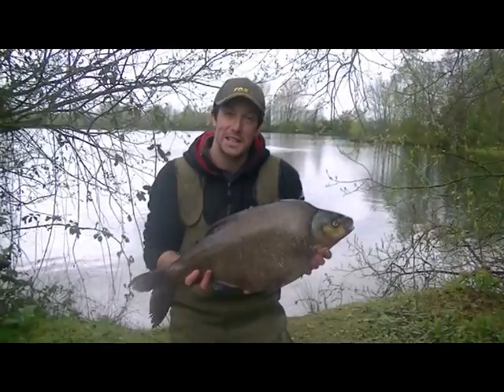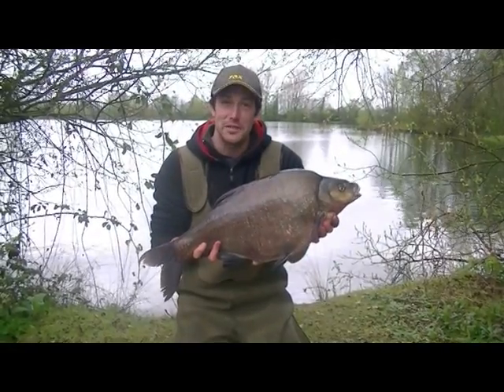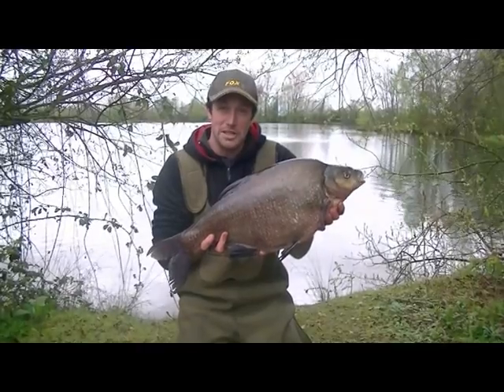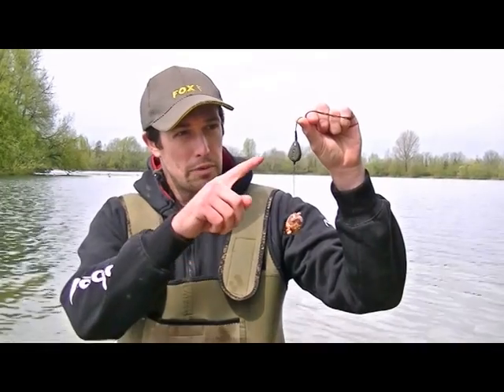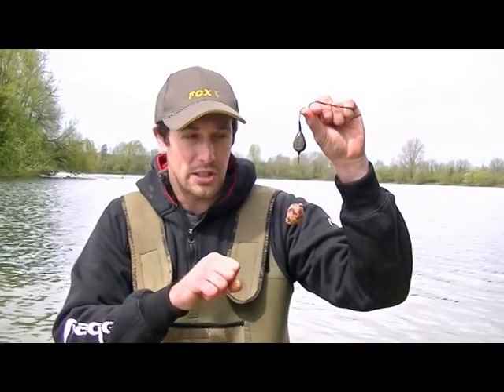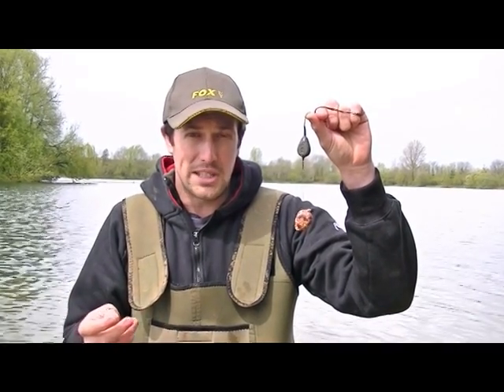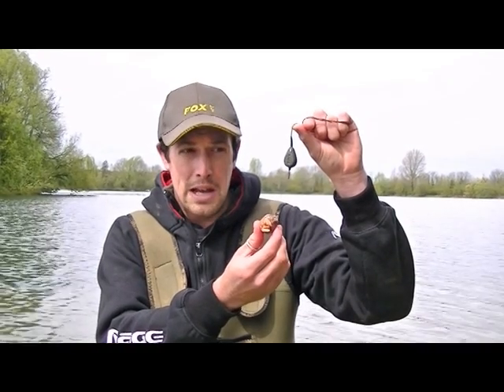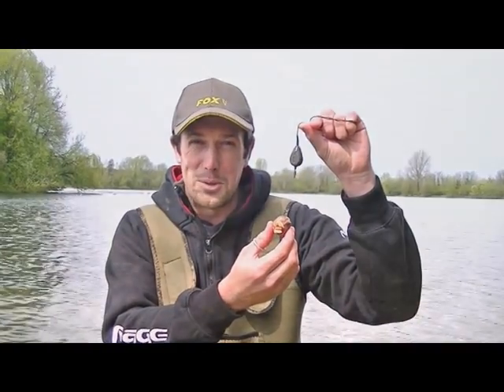Julian Chidgey tackles Stoneacres fishery for big bream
In the June 2012 issue of Improve Your Coarse Fishing resident big fish expert Julian Chidgey tackles the inland sea that is the Stoneacres fishery on the Linch Hill complex in Oxfordshire.
His quest is for a big bream, tench or carp from this daunting lake but he shows that a thoughtful approach with PVA bags packed with casters is a sure fire way to succeed, as you'll see in this video he bags some huge fish and in the magazine you'll read his entire story -- don't miss it!